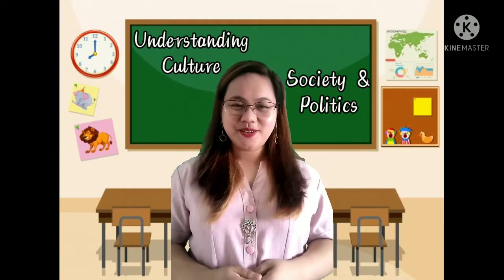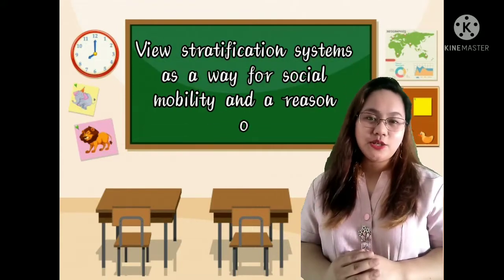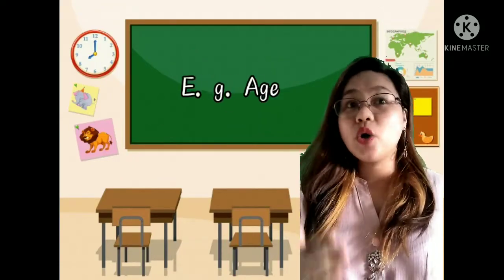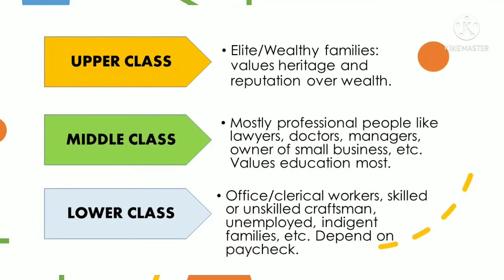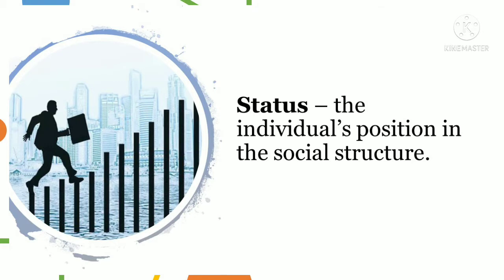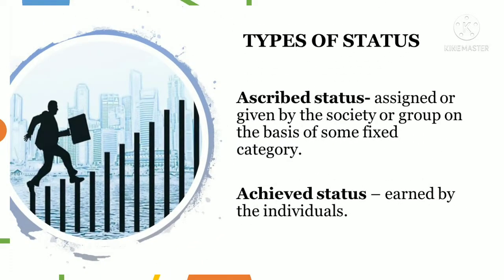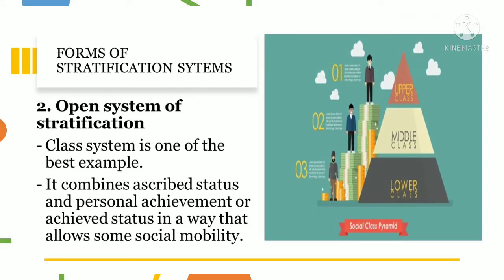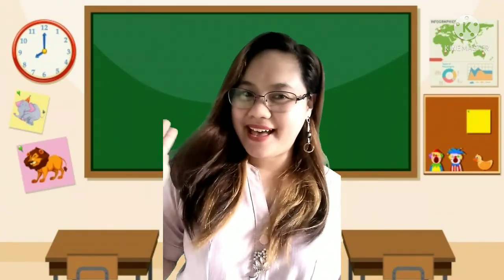UCSP - Lesson 9 - CONCEPT, CHARACTERISTICS & FORMS OF SOCIAL SYSTEMS USING SOCIOLOGICAL PERSPECTIVE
MELCs based video lesson in Understanding Culture, Society, & Politics.